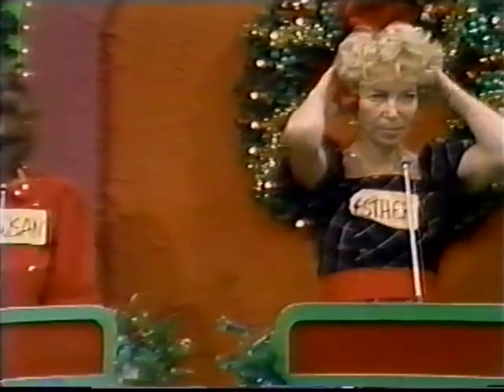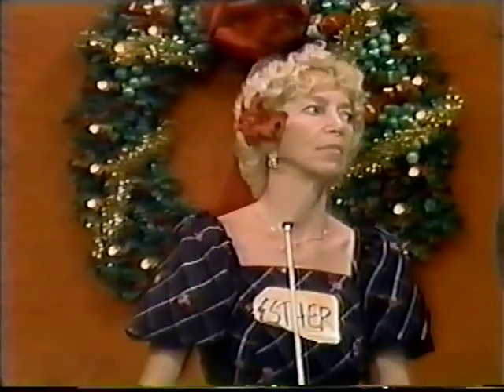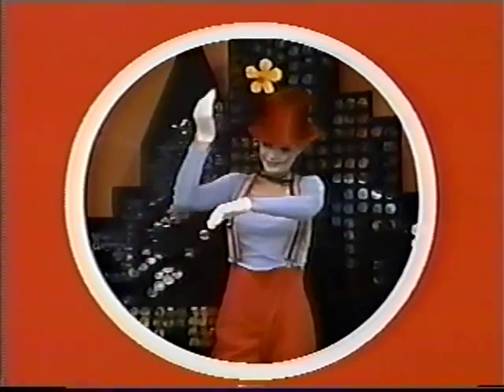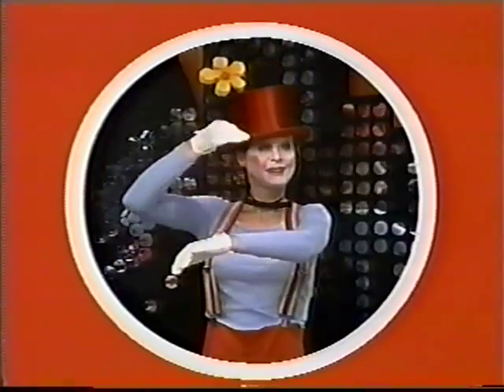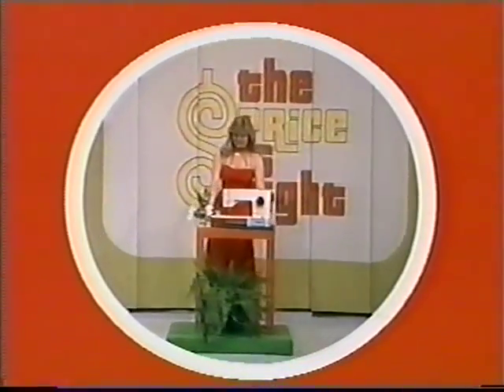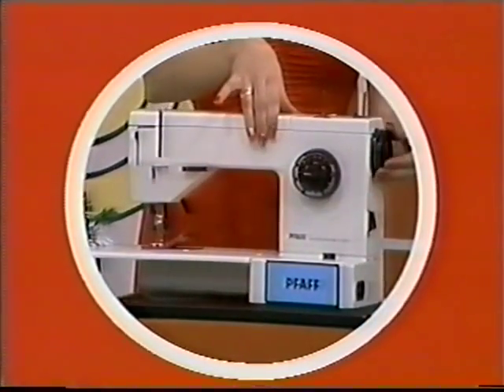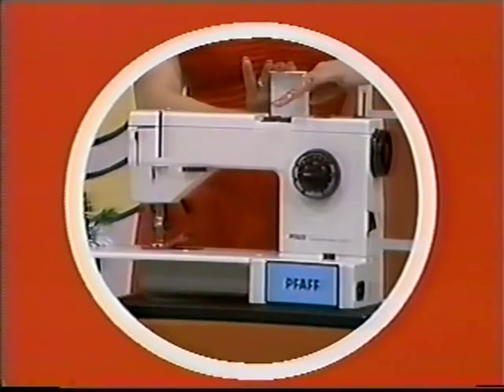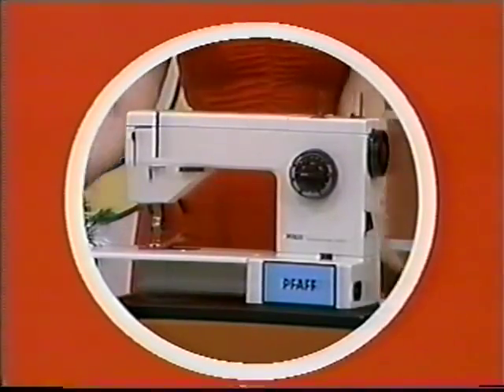The Price is Right - showcase - "Holly the Mime"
Holly makes a great mime in this 1980s showcase.  From a Christmas week of shows.